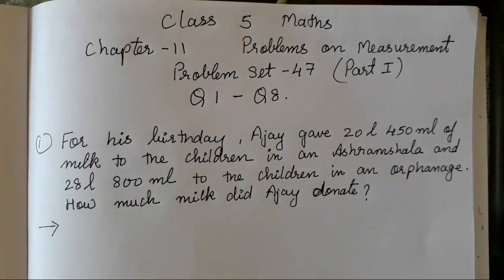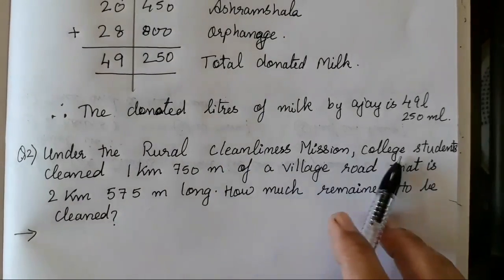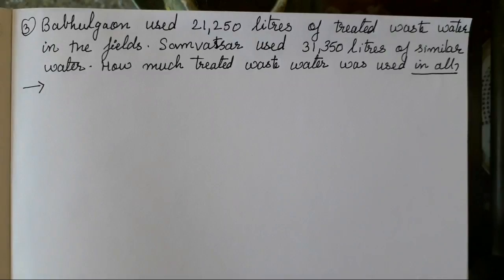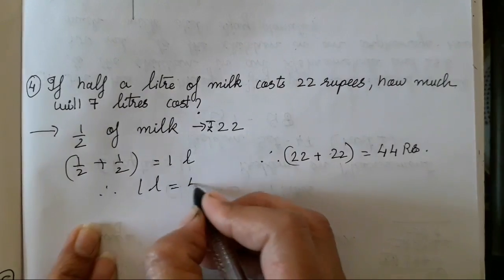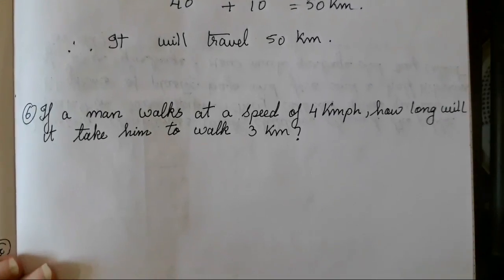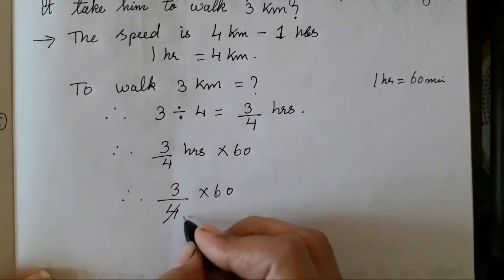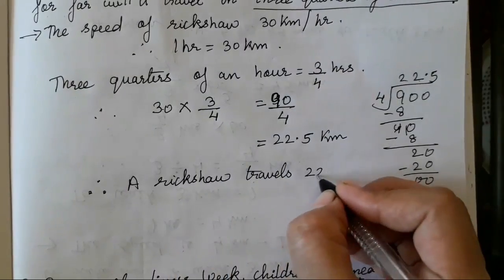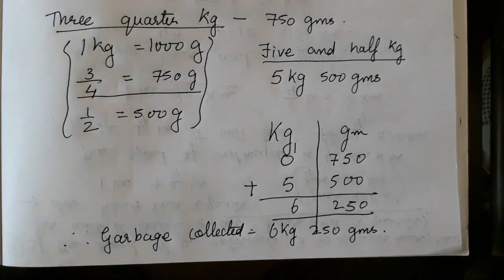PROBLEMS ON MEASUREMENT CLASS 5 MATHS CHAPTER 11 PROBLEM SET 47 (PART1)Q1 - Q8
LINK OF THE PREVIOUS PRACTICE SET:-

WE USE UNITS METRE,GRAMS, LITRES EVERYDAY TO MEASURE LENGHT ,MASS, CAPACITY .
WHILE SHOPPING WE USE UNITS RUPEES N PAISE
HOURS AND MINUTES TO MEASURE TIME.

SO TO LEARN N CALCULTE HOW TO USE THESE UNITS IN DAY TO DAY LIFE IS IMPORTANT. IN TODAYS VIDEO WE WILL B E SOLVING PROBLEM SUMS BASED ON UNITS OF MEASUREMENT. ...

PROBLEM SET 47 IS DIVIDED INTO PARTS SP THAT IT BECOMES EASY TO UNDERSTAND BY THE KIDS .

ALL THE SUMS ARE FRON THE TEXTBOOK SO STUDENTS CAN RELATE TO IT PLZ REFER THE TEXTBOOK SO U CAN UNDERSTAND THE CONCEPT PROPERLY .